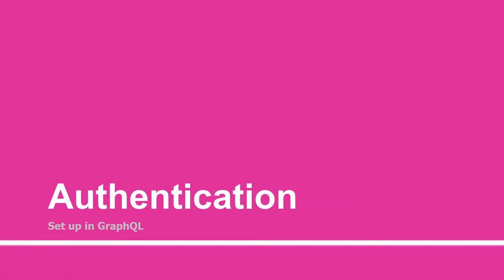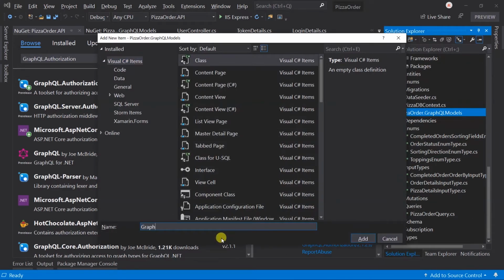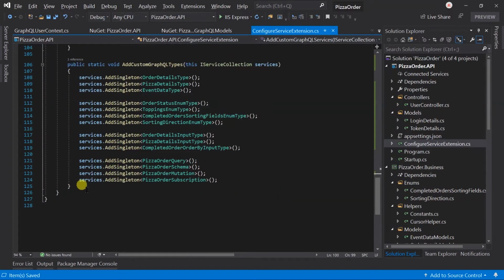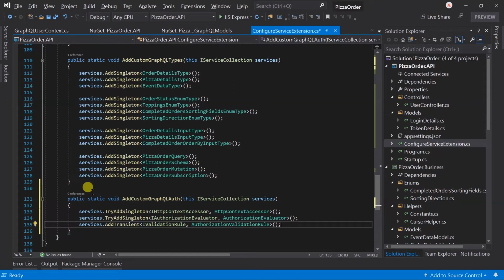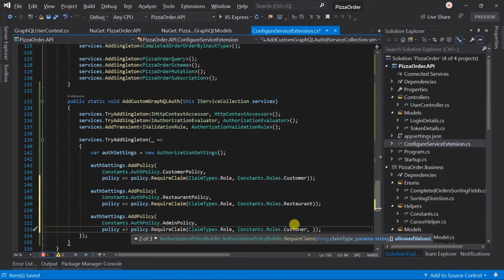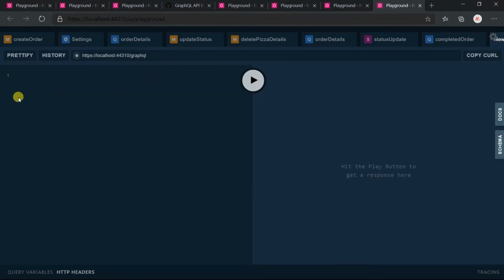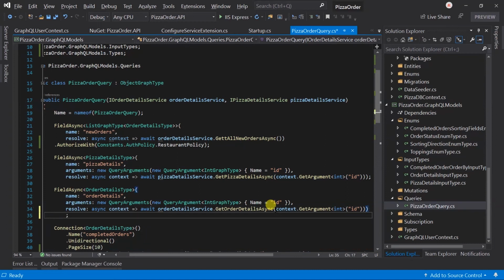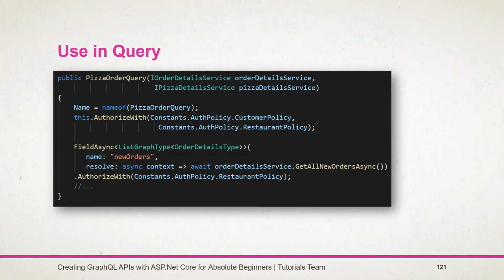Authantication - 3 | Part - 36 | Creating GraphQL APIs with ASP.Net Core for Absolute Beginners